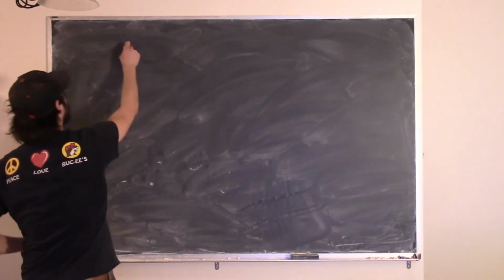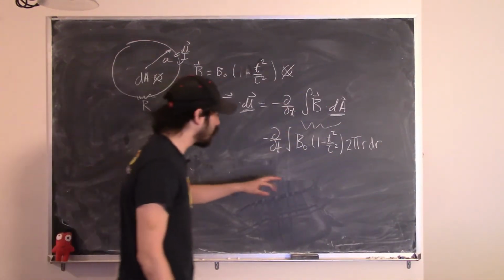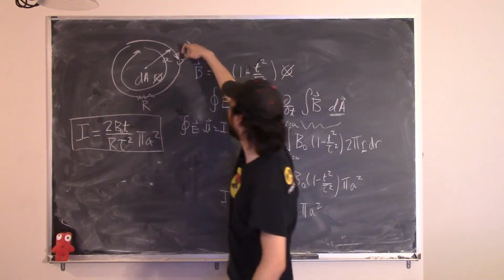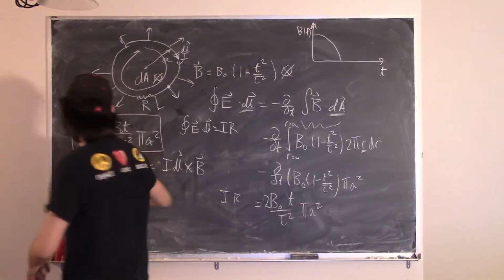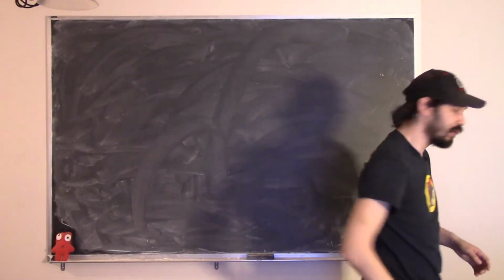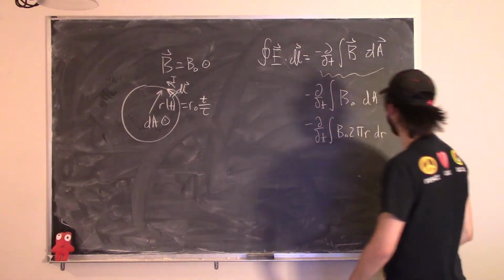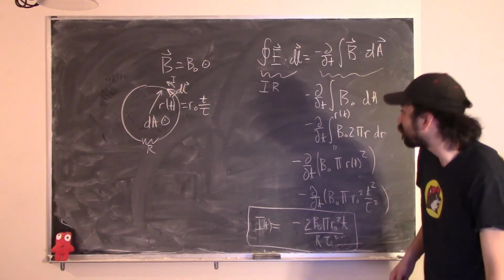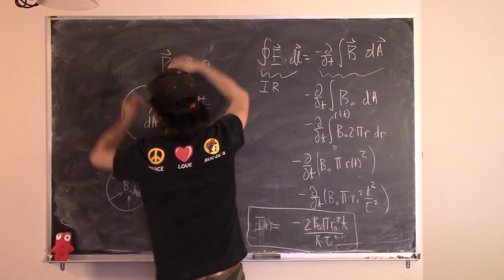Physics 2002 Live Stream 7/2/2018: Faraday's Law